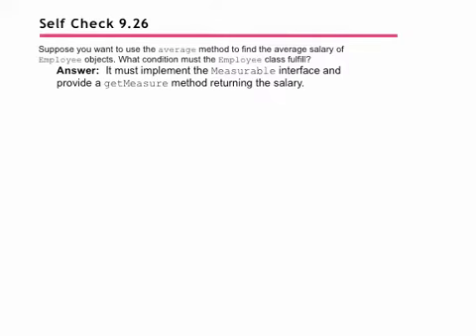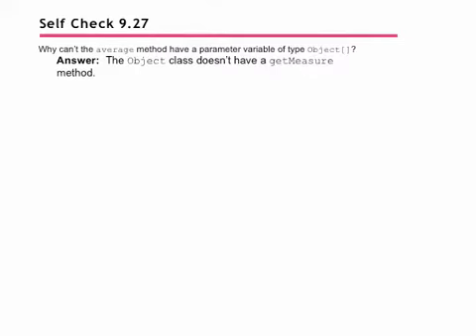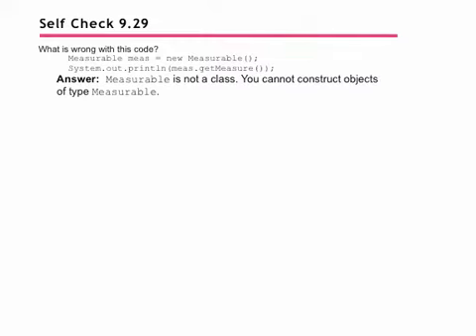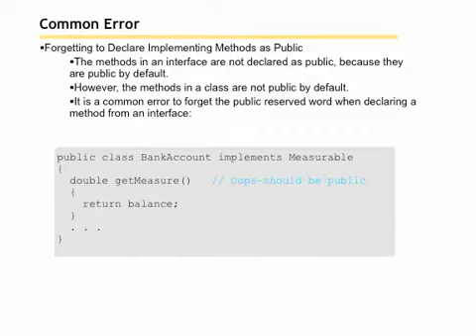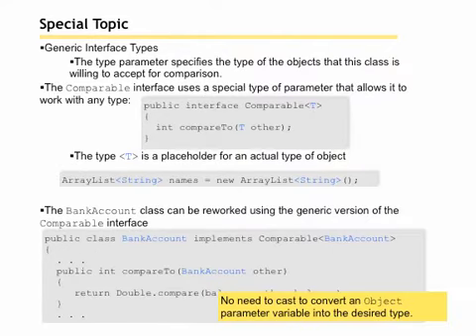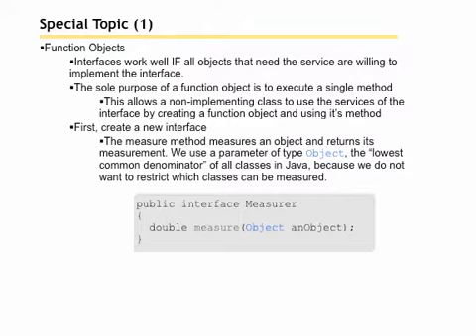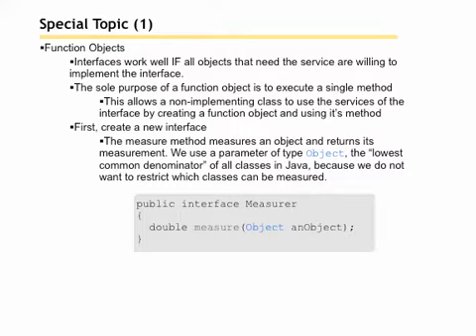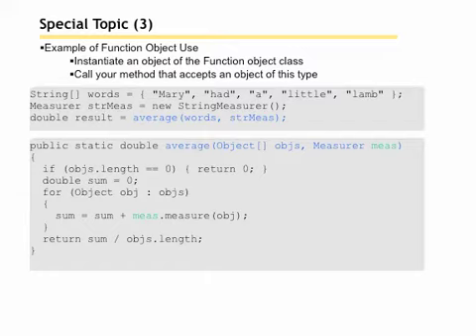Java Concepts: Late Objects 3/e chapter 9 part 8